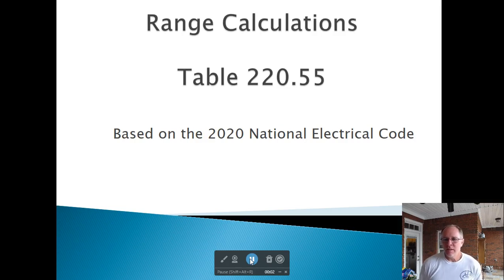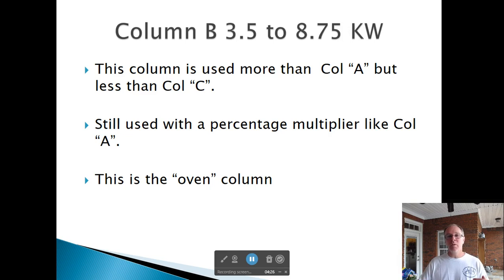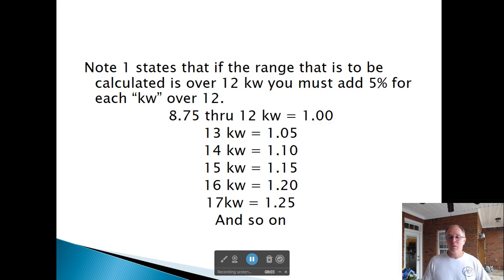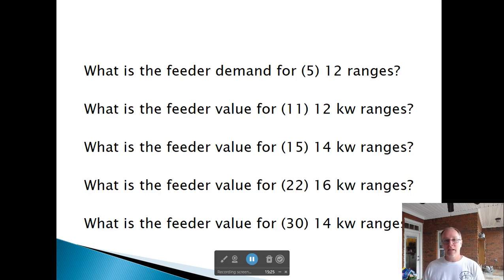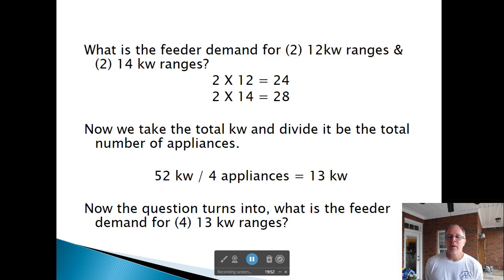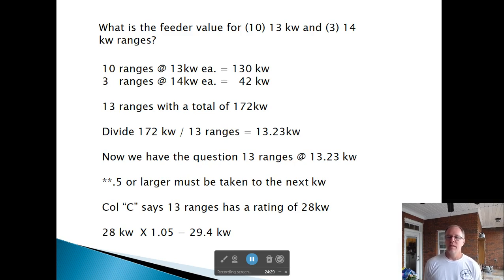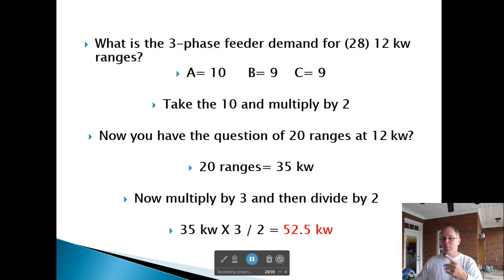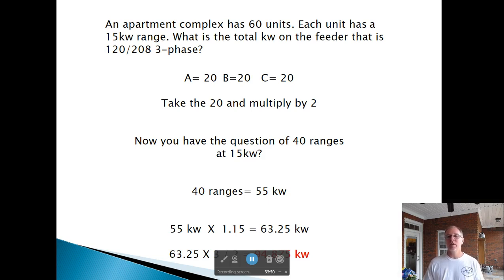Electrical Range Calculations Exam Test Prep Col "C" Table 220.55 NEC ELT242 Community College Class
This video will help you learn an understand Table 220.55 Col. "C" of the NEC.  It will help you learn Range calculations part to help pass the Electrical Exam